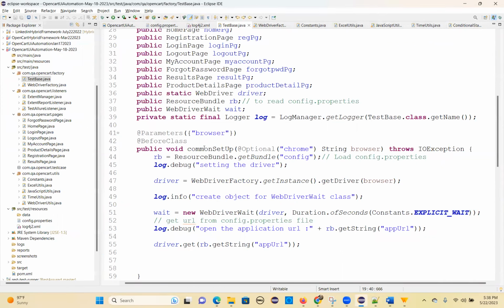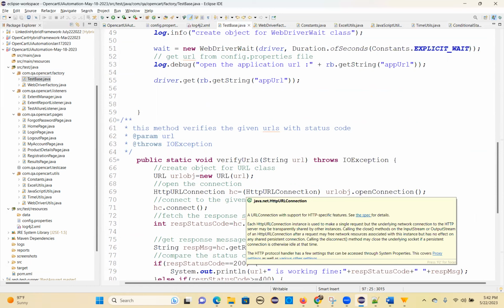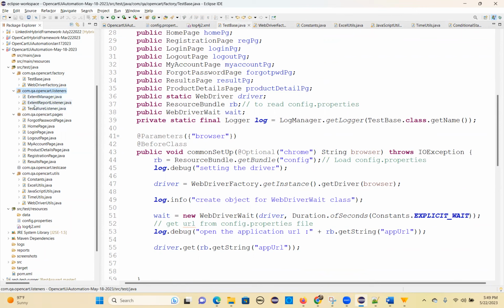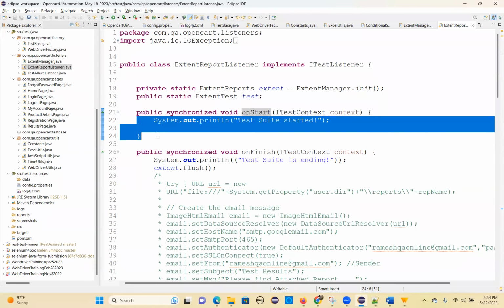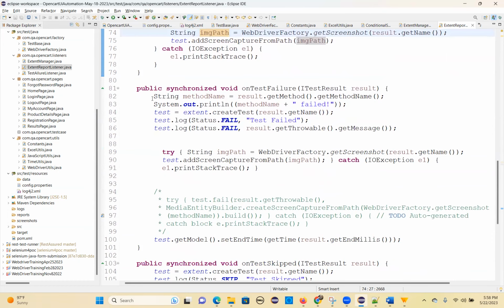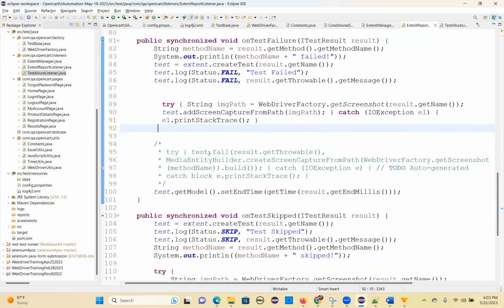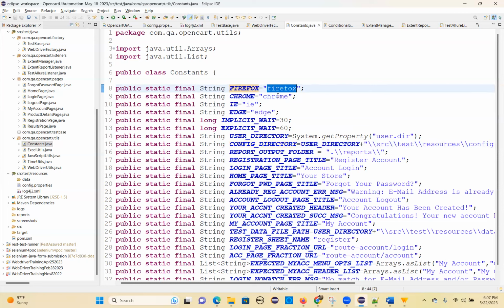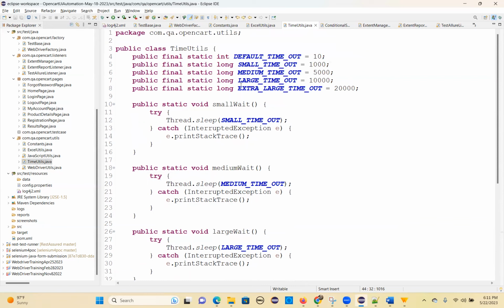WebDriver HybridFramework Baseclass Listeners Explanation May 22 2023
WebDriver HybridFramework Baseclass Listeners Explanatio